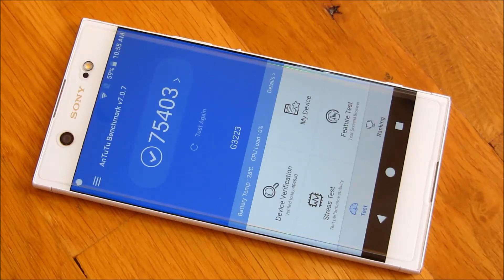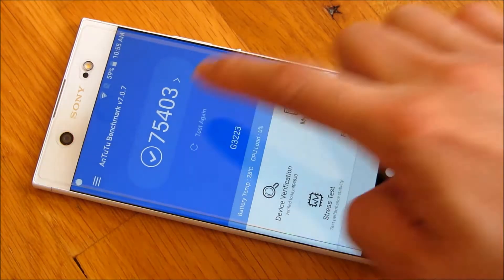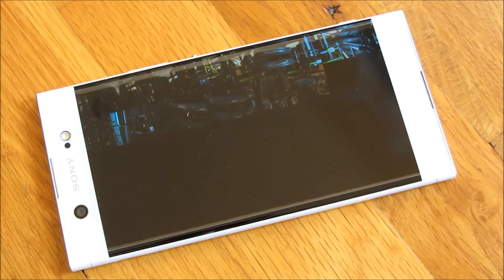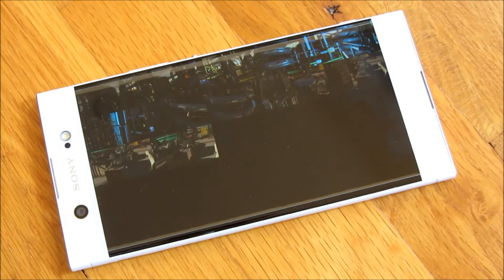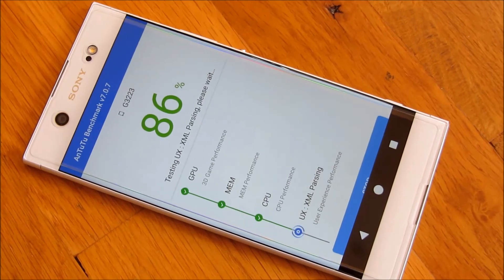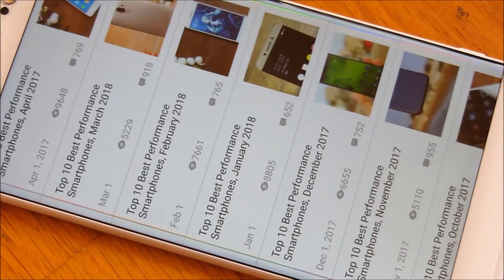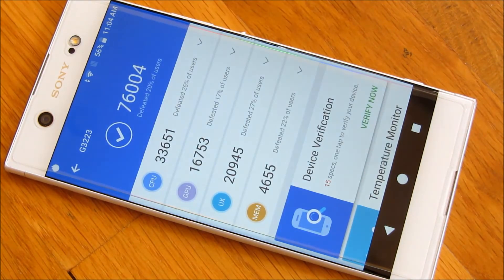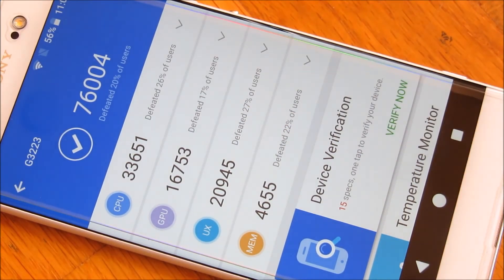Sony Xperia XA1 Ultra | AnTuTu 7.0 Benchmark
Sony Xperia XA1 Ultra

Sony Xperia XA1 Ultra G3226 4GB RAM / 64GB ROM